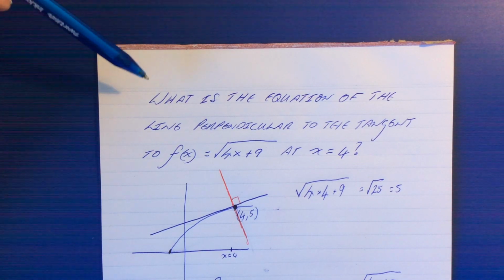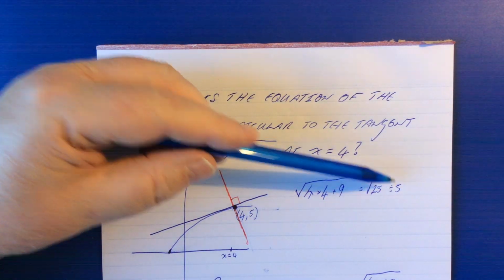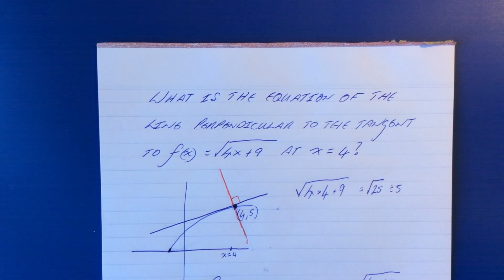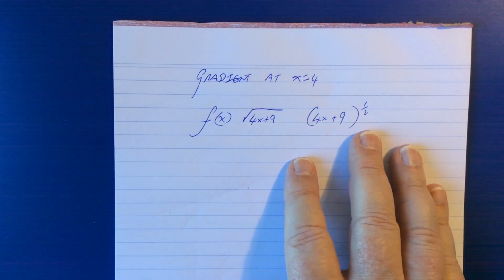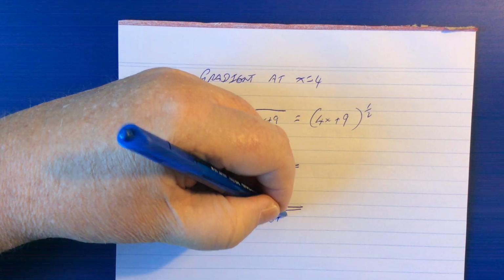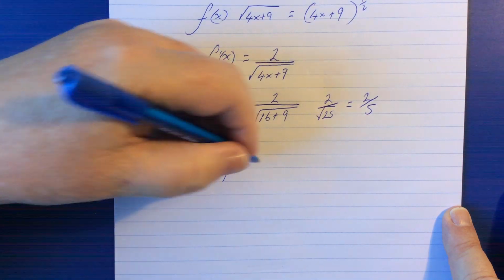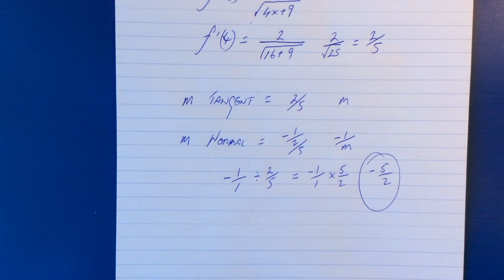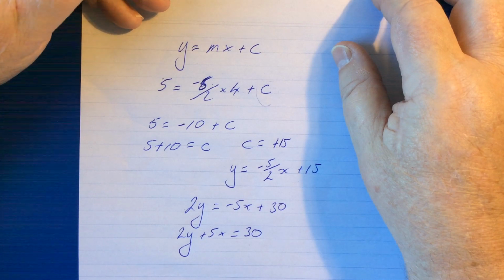How to find the equation of a normal to a curve in three steps.